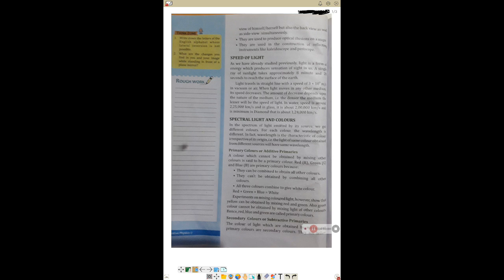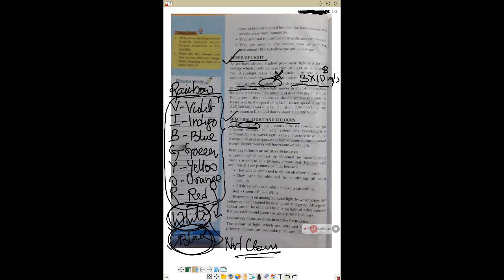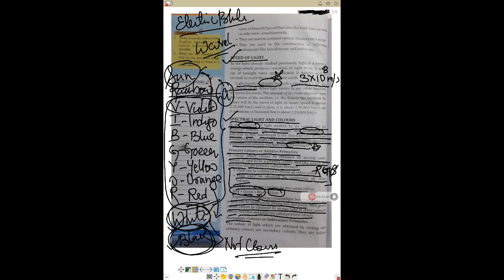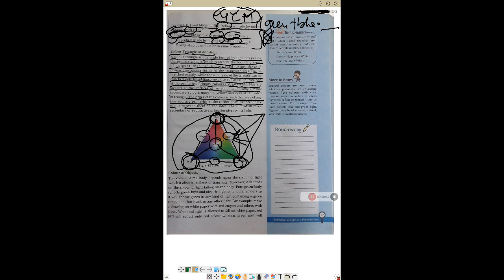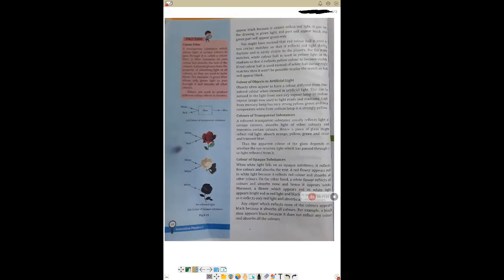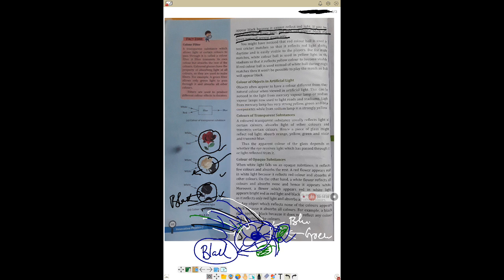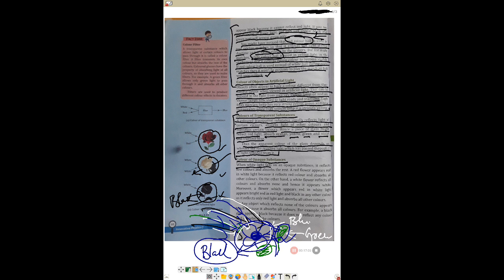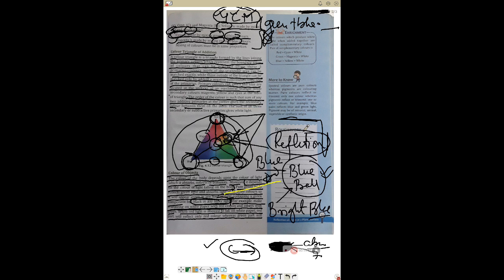ICSE PHYSICS 7: REFLECTION OF LIGHT: SPECTRAL COLOURS AND LIGHT